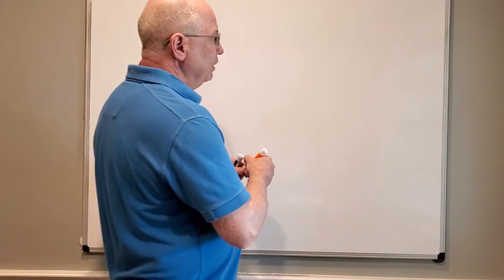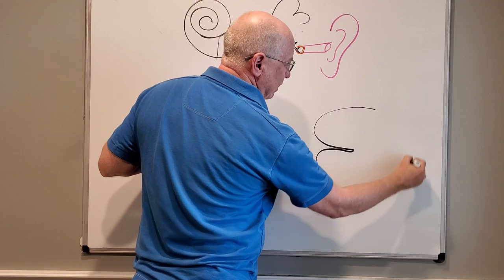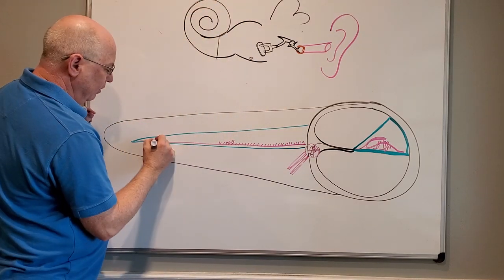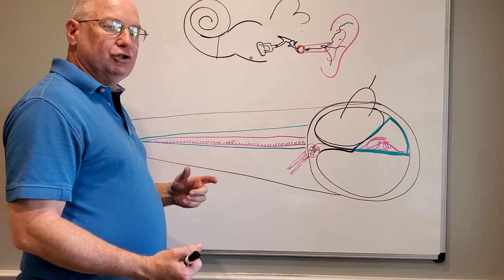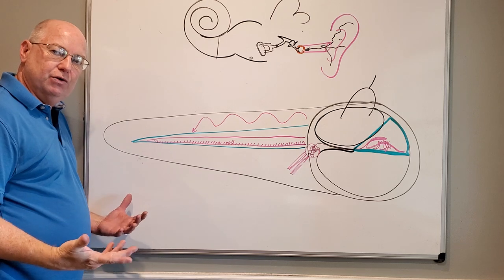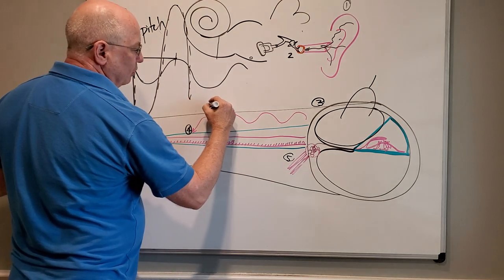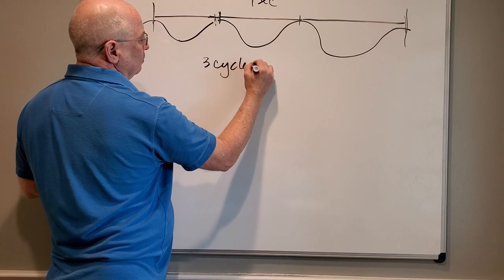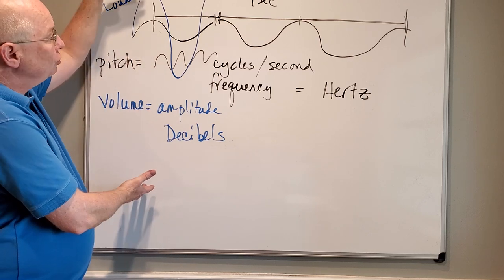Professor Long - Physiology of Hearing